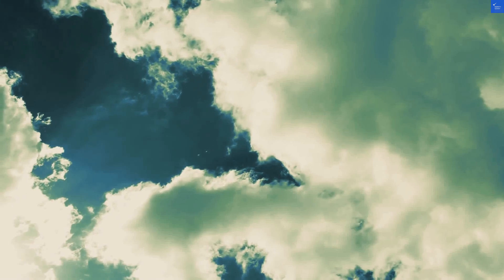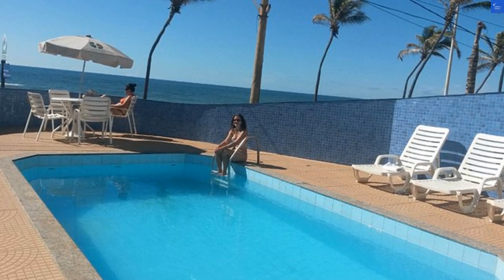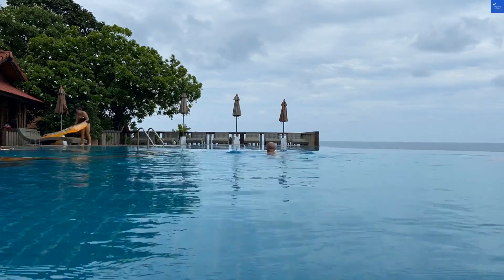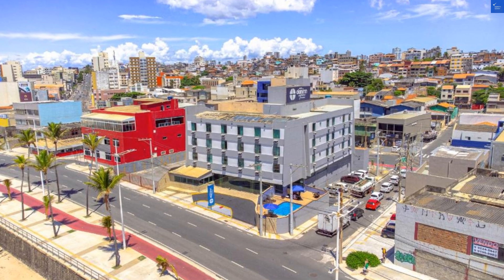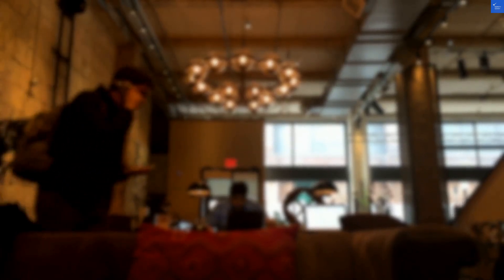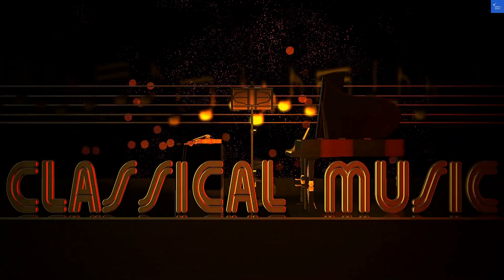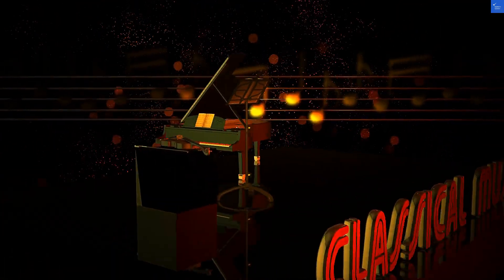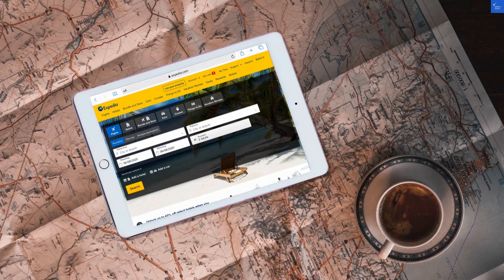Dan Inn Express Salvador antigo Nacional Inn Salvador, Salvador, Brazil